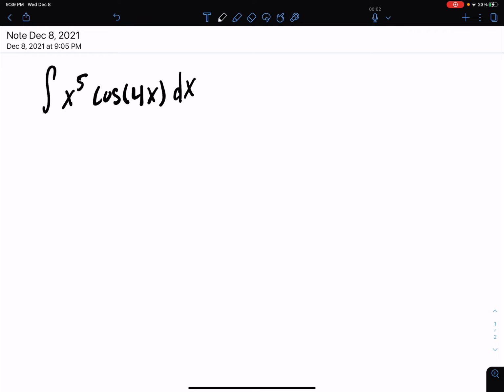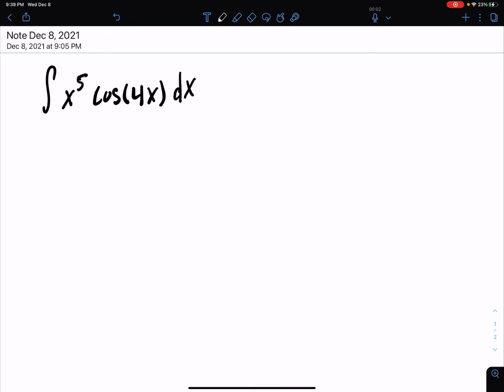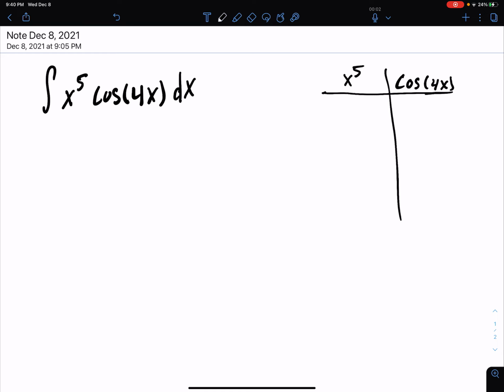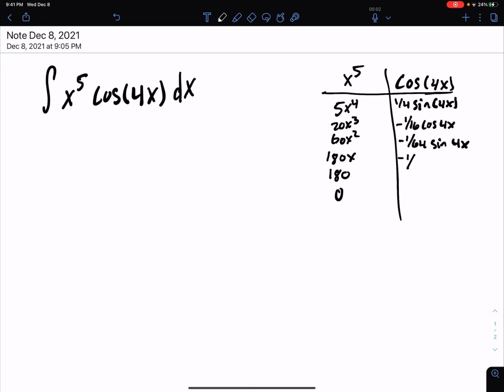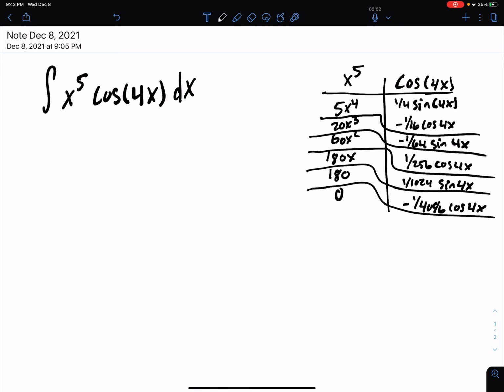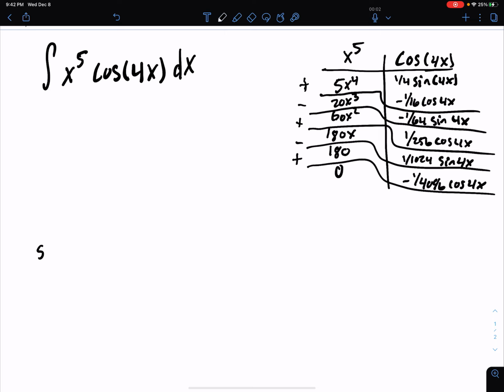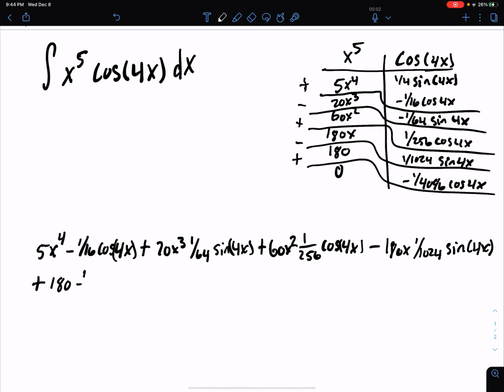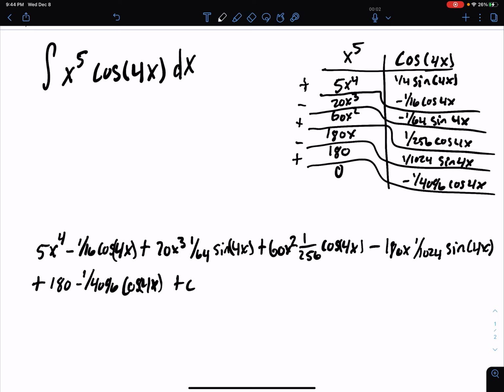Optional exam C2 - question 1